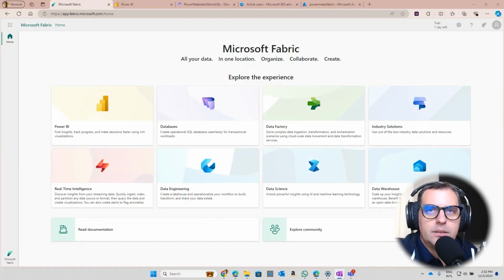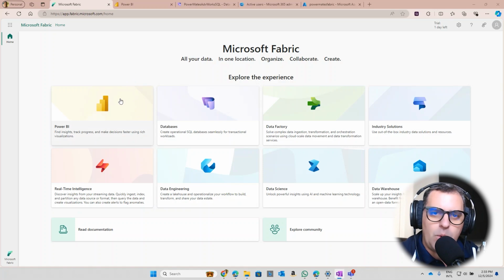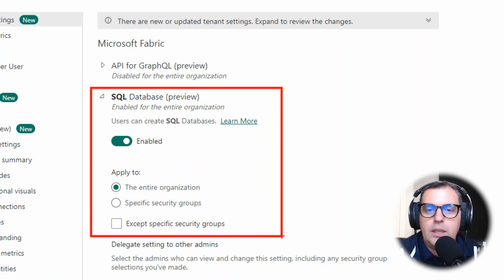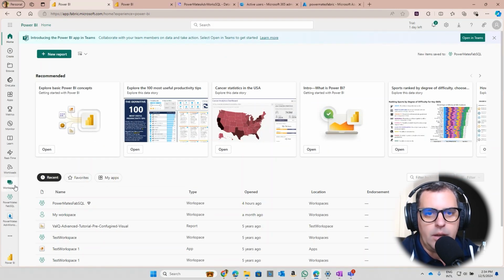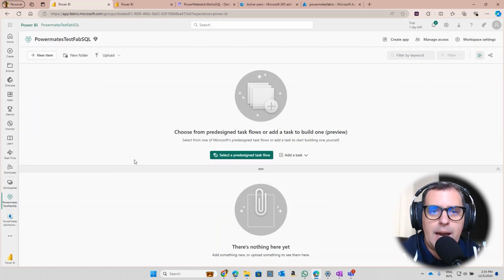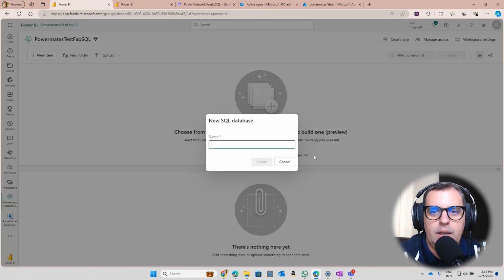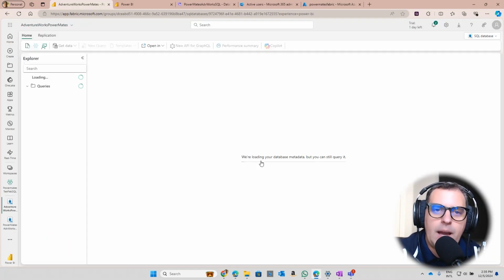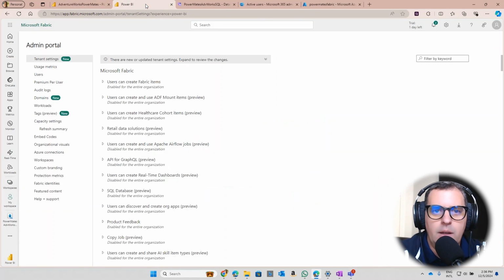Revealing Fabric Databases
@PowerMatesMS Explore the revolutionary and brand new Fabric Databases announced at Microsoft Ignite 2024! In this video, we dive into how these databases redefine our OLTP world, data management by integrating analytics, automation, and scalability. Learn about key features, practical applications, and why Fabric Databases are set to transform the way organizations harness their data.
Don't miss out on the future of data management, watch now and stay ahead of the curve!